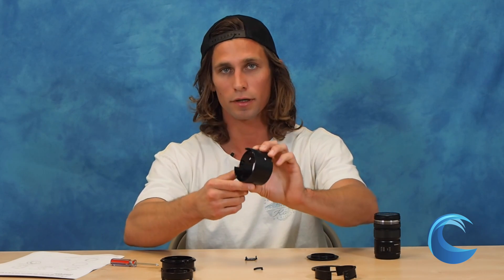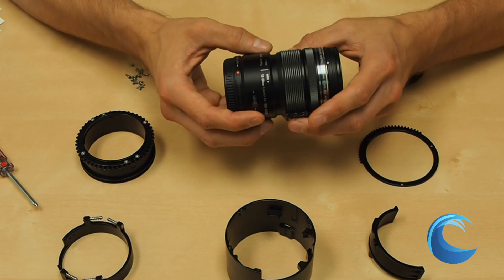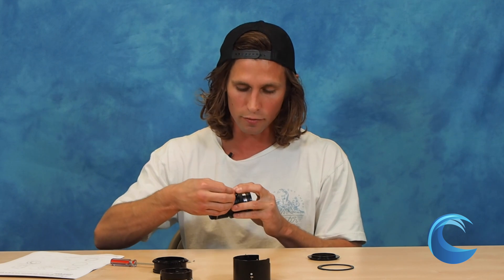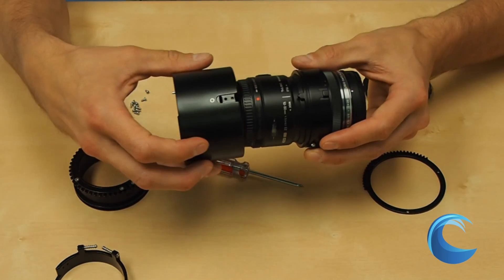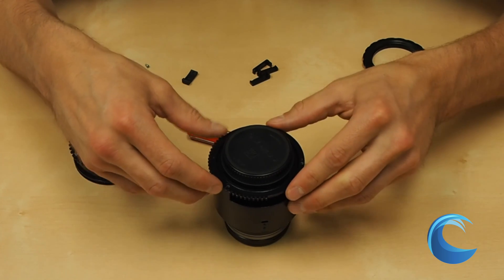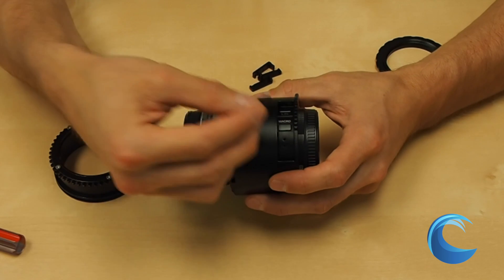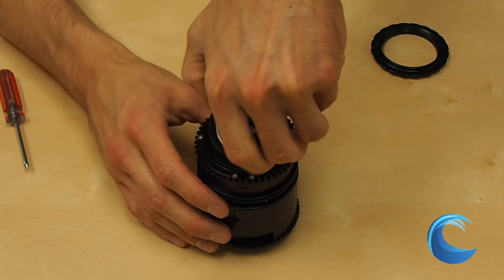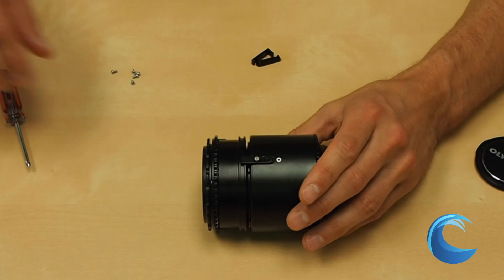How to Attach your Nauticam Zoom Gear for Olympus 12-50mm Lens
Bluewater Photo's Tommy Stylski gives in depth instructions to assist you in assembling your Nauticam zoom gear for Olympus 12-50mm lens. Follow along with Tommy to easily attach this complicated zoom gear to your lens at home.